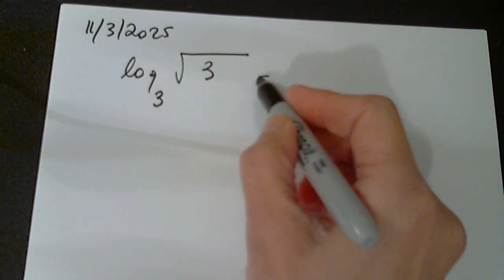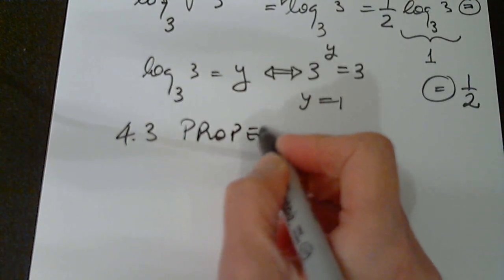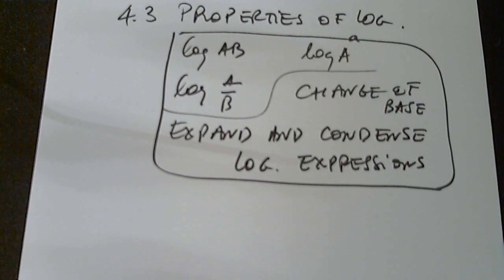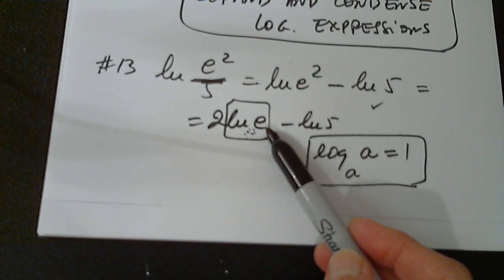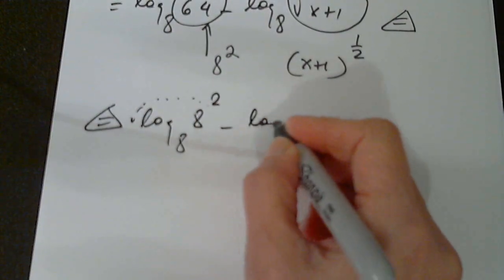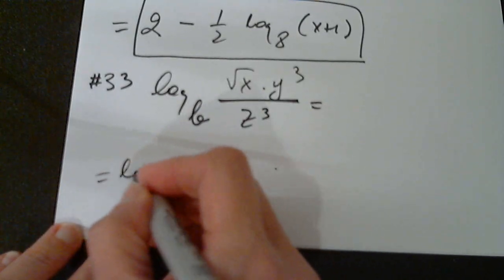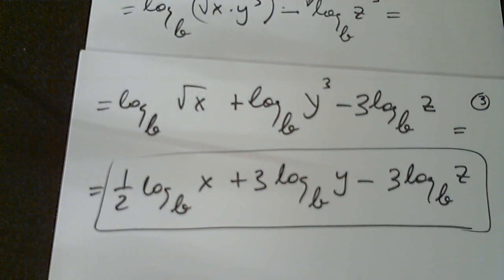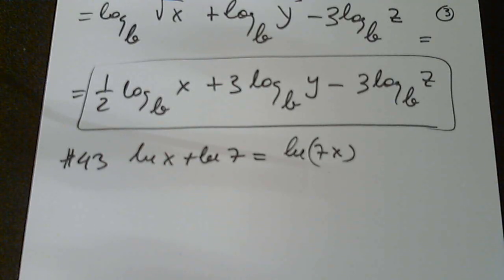MAT 037 137 4.3-4.5 NOV 3 PART 1